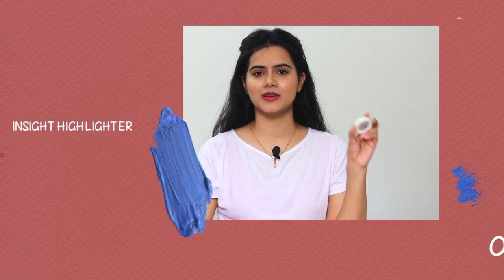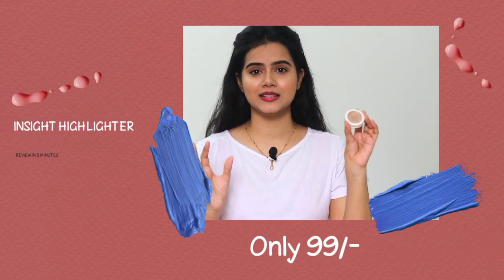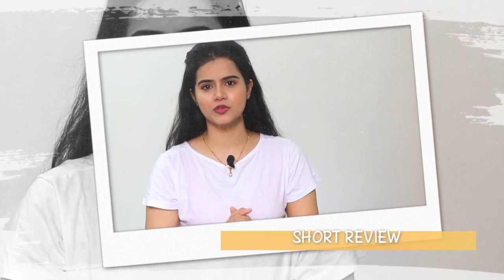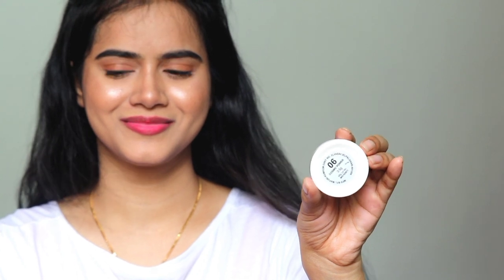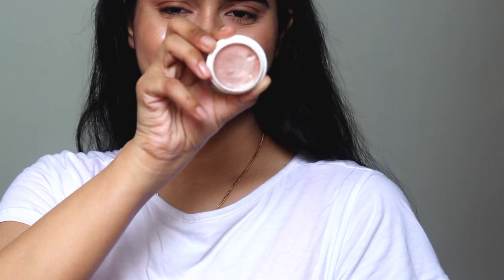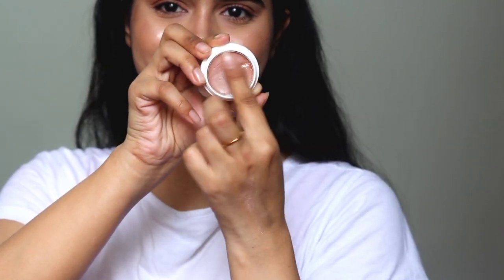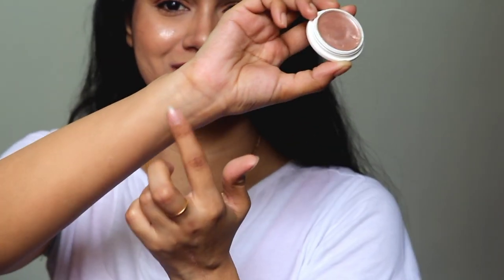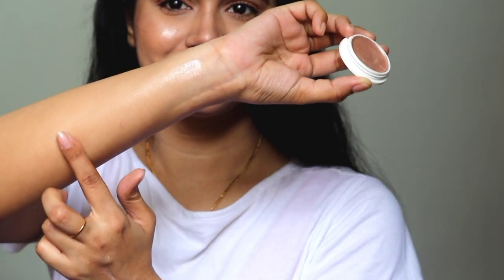Insight Highlighter Review / Only Rs99 😲 Pass? Fail? MUST WATCH BEFORE BUYING / Sayne Arju